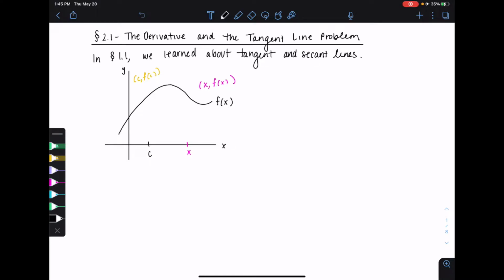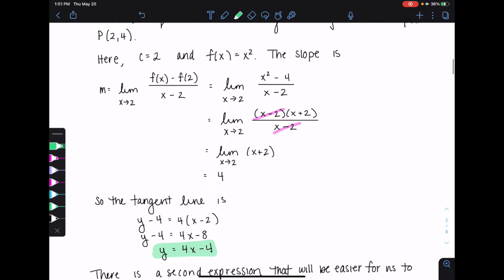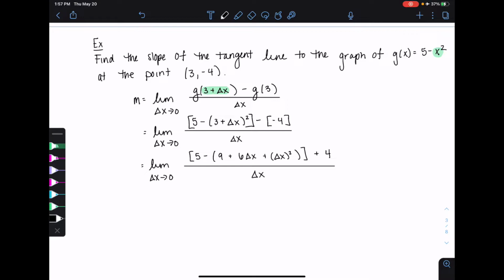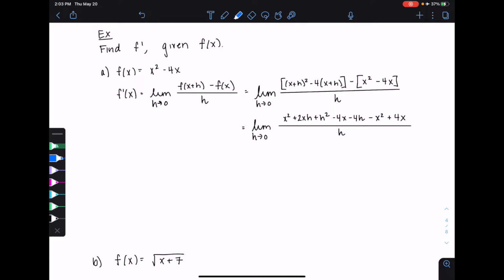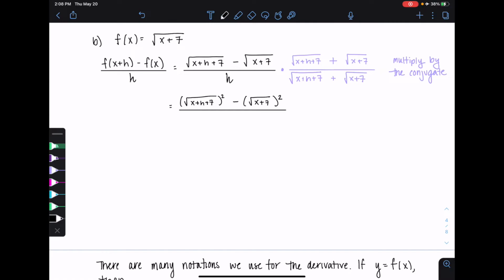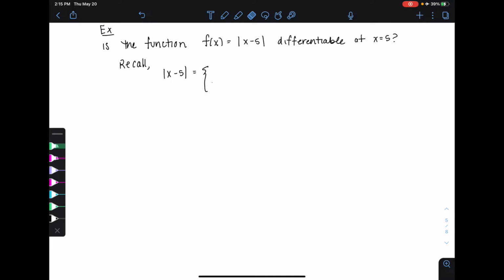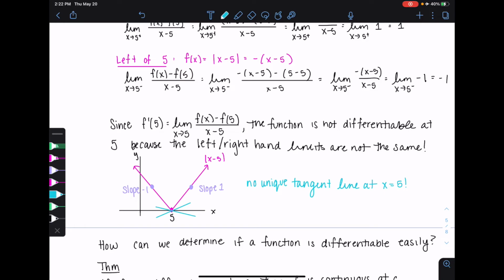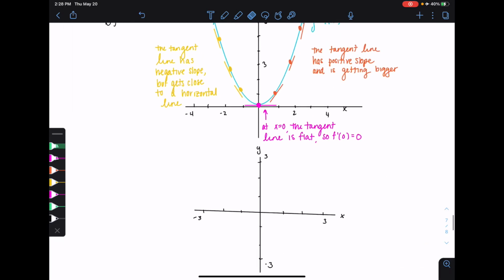Section 2.1 - The Derivative and the Tangent Line Problem